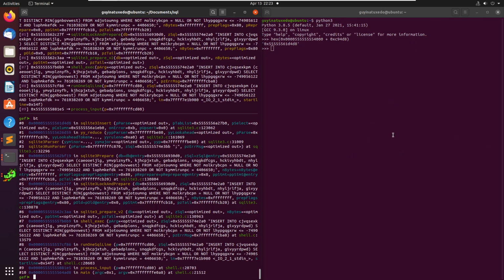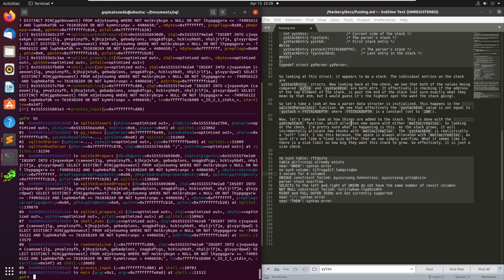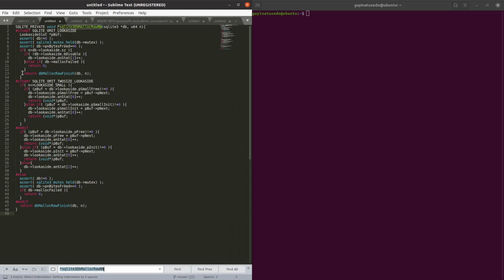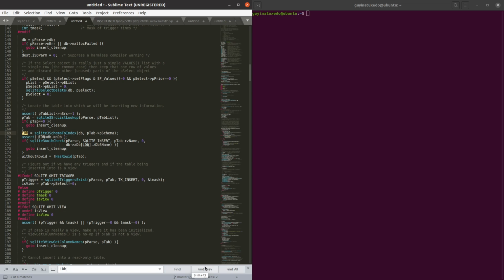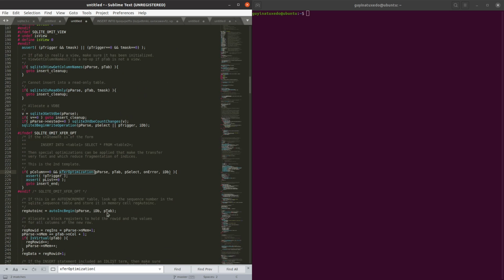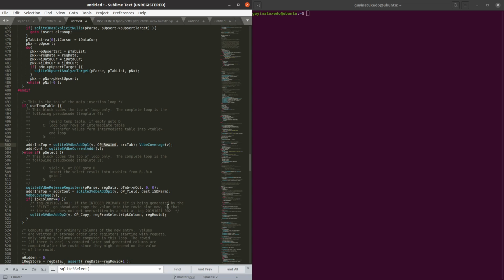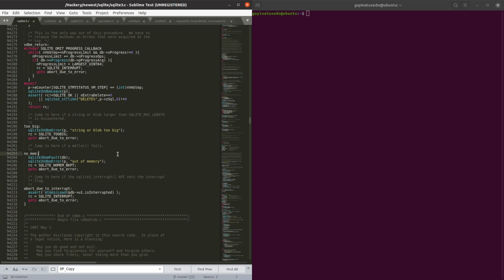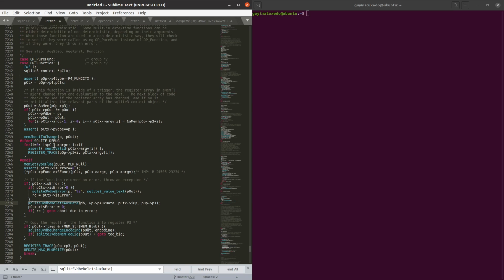Episode 2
More sqlite3 reversing.